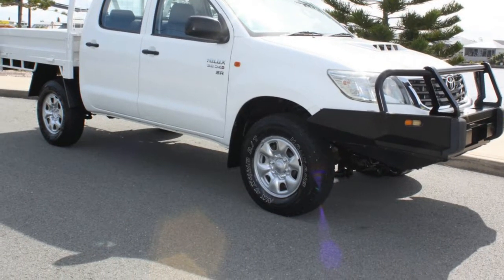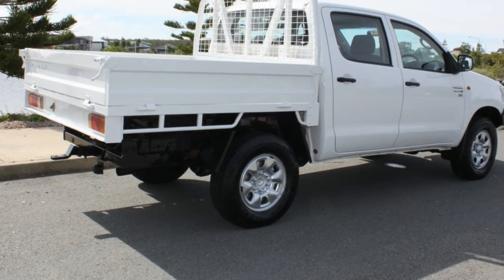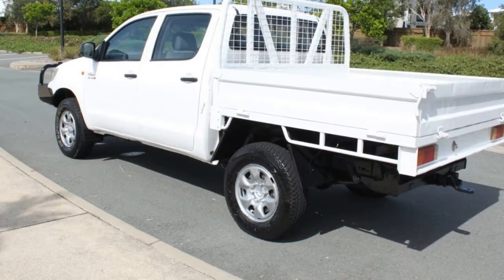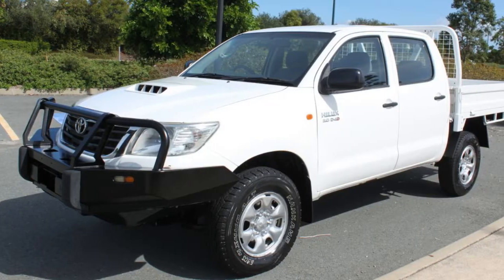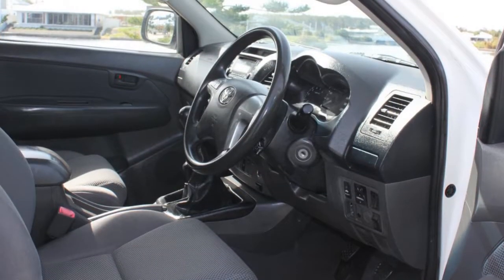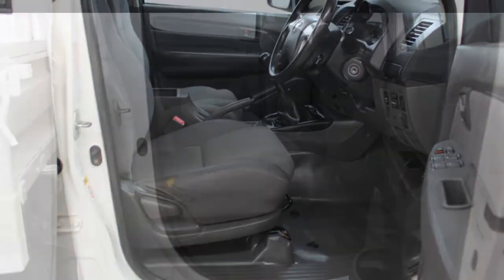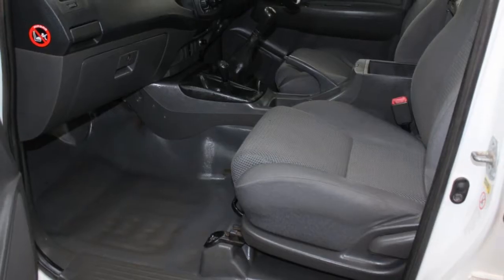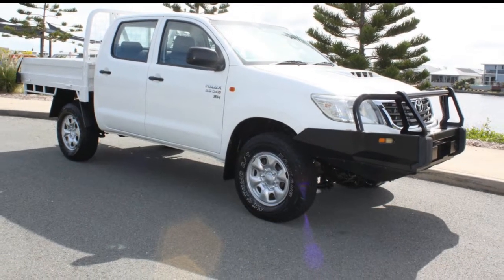2012 Toyota Hilux KUN26R MY12 SR Double Cab White 5 Speed Manual Cab Chassis